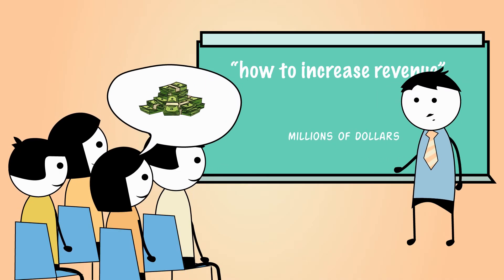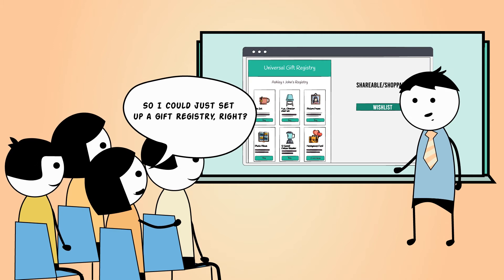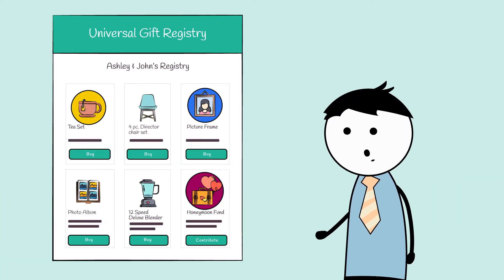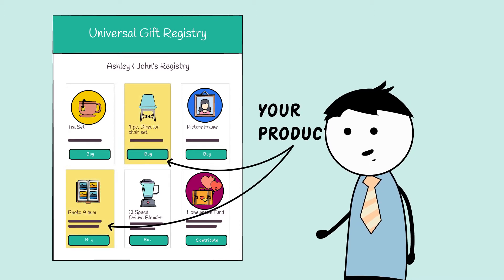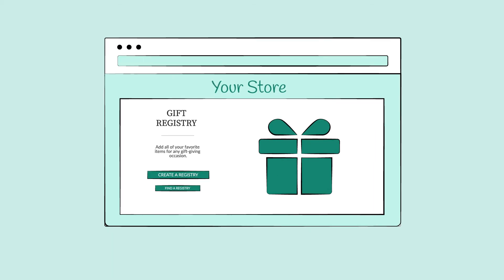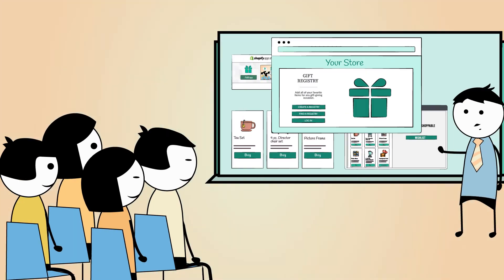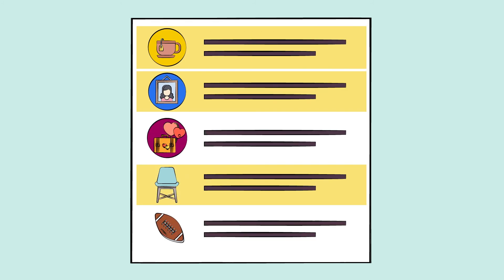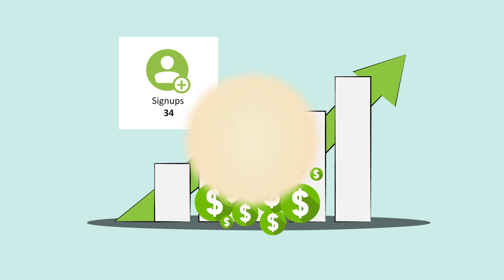Why You Need a Gift Registry & Wish List App for Shopify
This video explains the features and benefits of adding a universal gift registry or wish list to your Shopify store.

A gift registry is a must-have tool for e-commerce retailers—without one, you’re not capturing your full sales potential!

With a universal gift registry, your customers can combine products from your store and other stores on one gift list, offering brand exposure for you and a fun and easy to manage gift list for your customers.

Best of all, this gift registry or wish list App for Shopify is free for life.